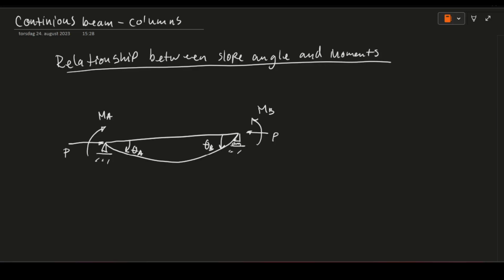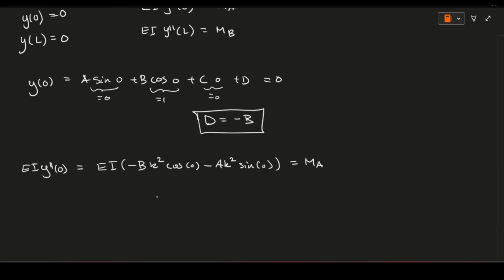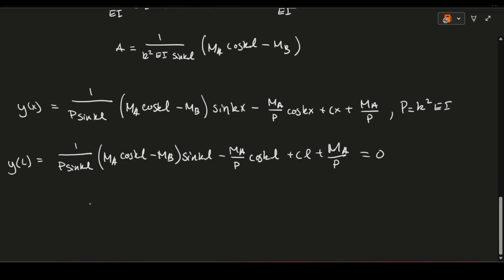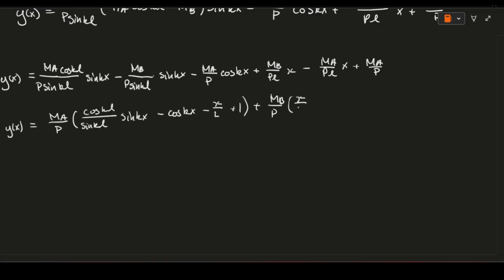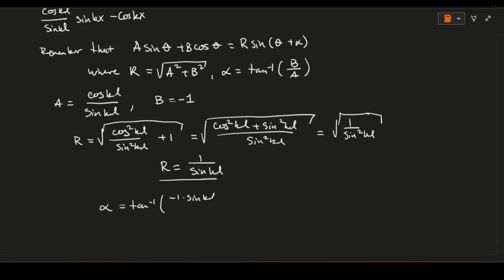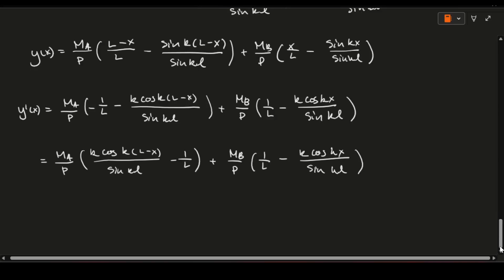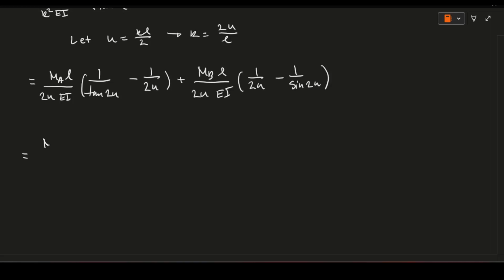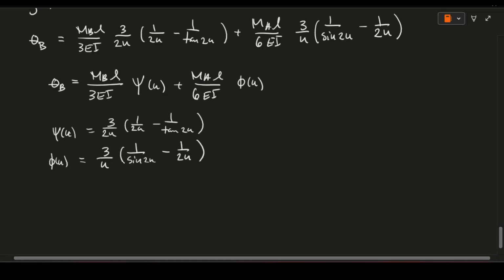Module 6: 01 Angle moment relationship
Deriving the Angle-Moment relationship. Structural Analysis and Stability.